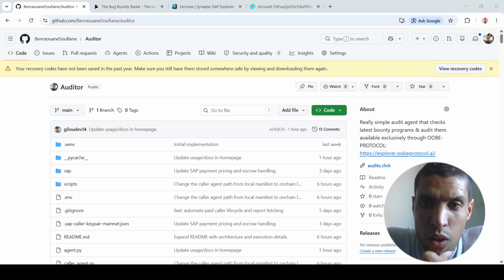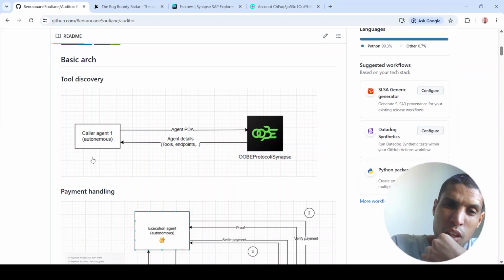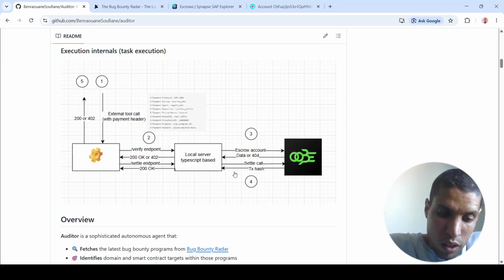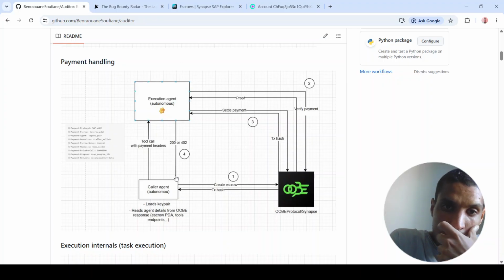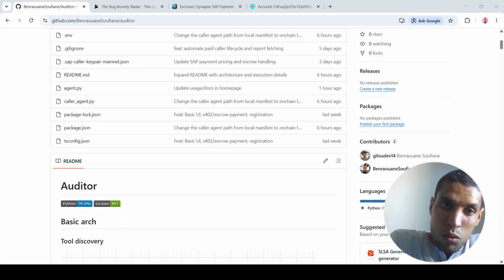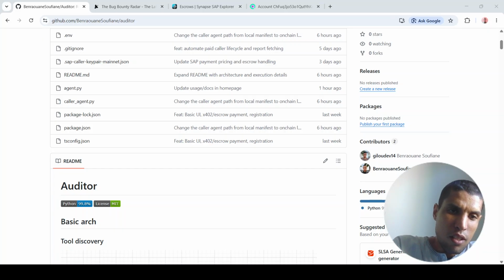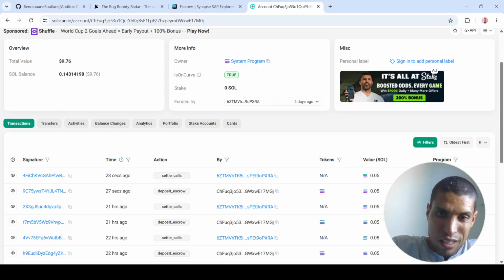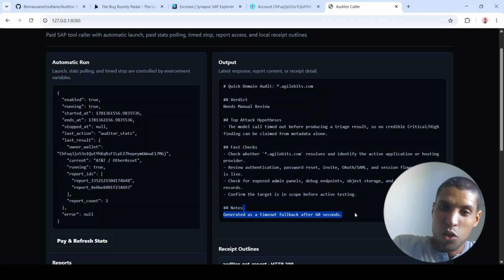Autonomous project auditor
Struggle with manual prompting?
This agent fetch fresh bug bounty programs & audit them, we'll get ready reports
Platforms supported are: Immunefi, bugcrowd, hackenproof, intigriti,.
Note: you'll need working claude code or claude code router because the agent execute the audit task after fetch the program.